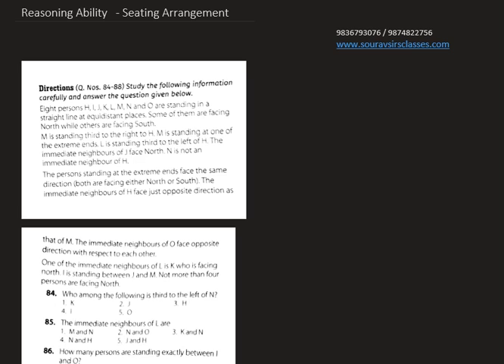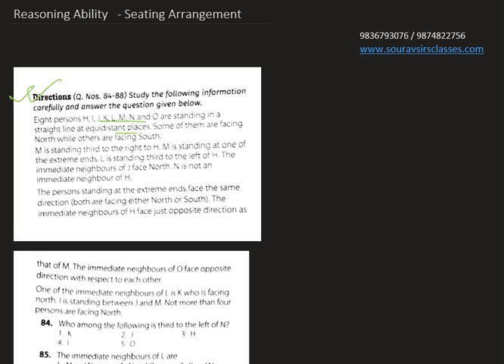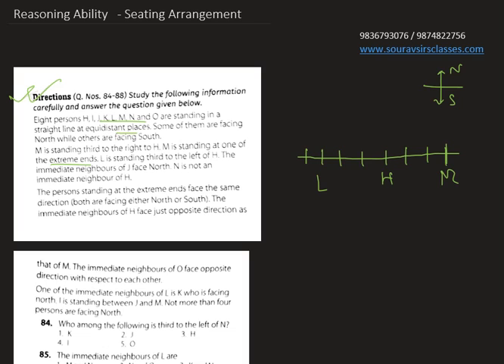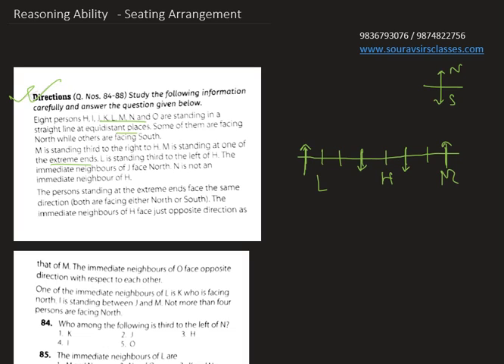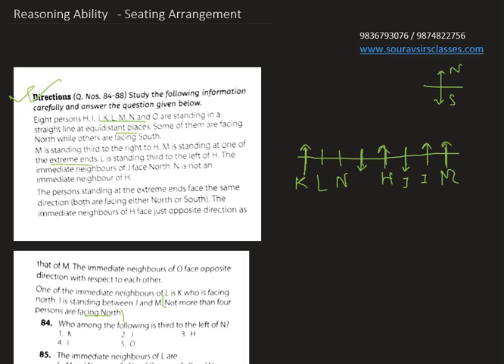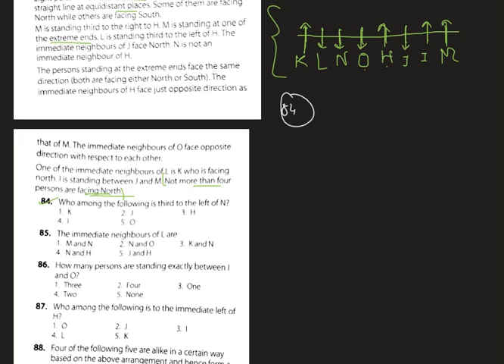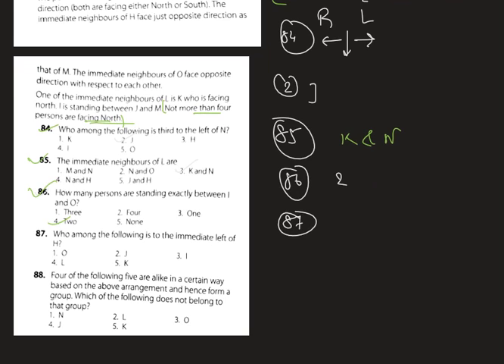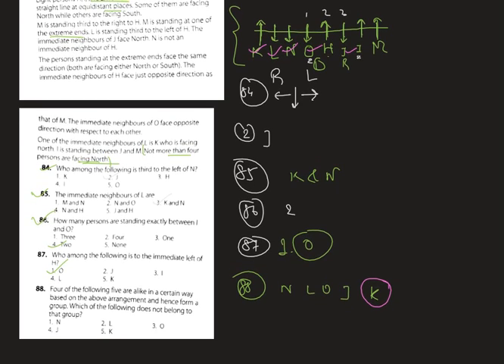REASONING ABILITY FOR SBI PO/IBPS PO/SSC CGL/RRB PO.EXAM CHEAT SHEET WITH SPECIAL SHORTCUT FOR EXAM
LR for different government exams with detailed solution and special tricks and tips for problem solving.

Alphanumeric series
Reasoning Analogies
Artificial Language
Blood Relations
Calendars
Cause and Effect
Clocks
Coding-Decoding
Critical path
Cubes and cuboids
Data Sufficiency
Decision Making
Deductive Reasoning/Statement Analysis
Dices
Directions
Embedded Images
Figure Matrix
Input-Output
Paper Folding
Puzzles
Pattern Series and Sequences
Order & Ranking
Seating Arrangements
Shape Construction
Syllogism